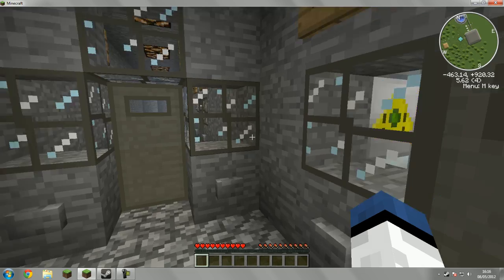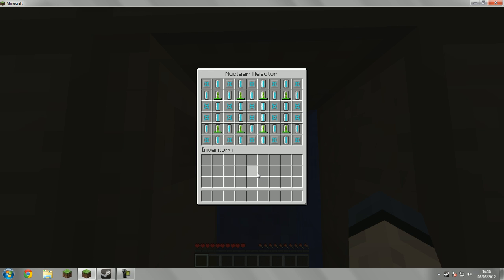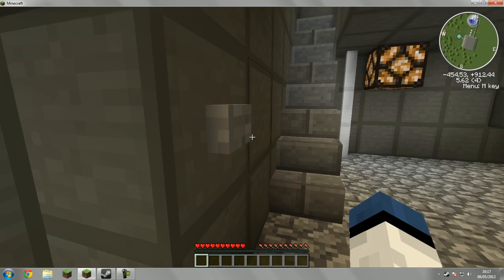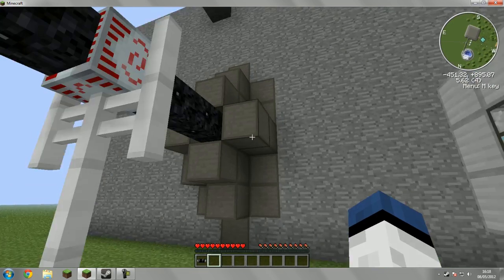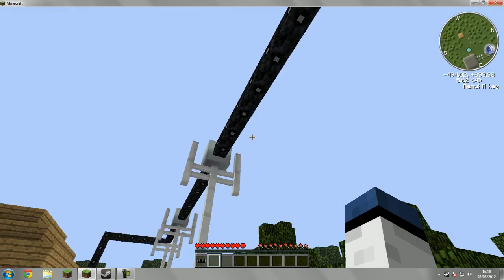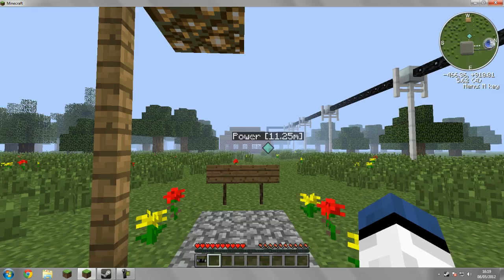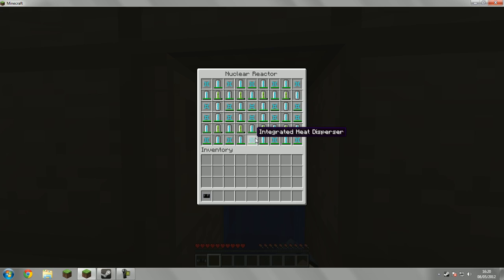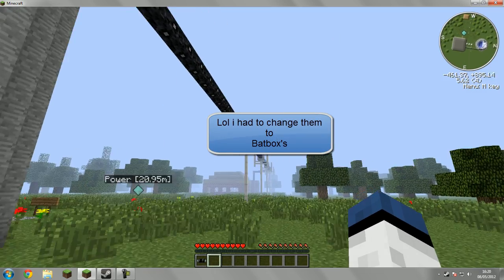Minecraft Nuclear Power Plant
IC2 on  Nuclear Power plant map i made